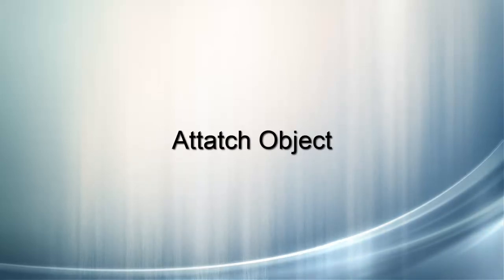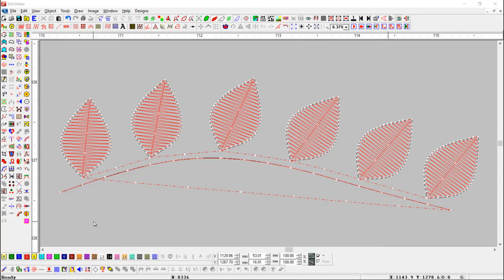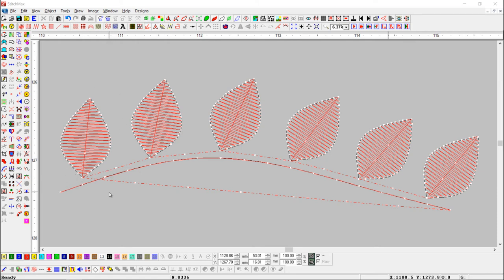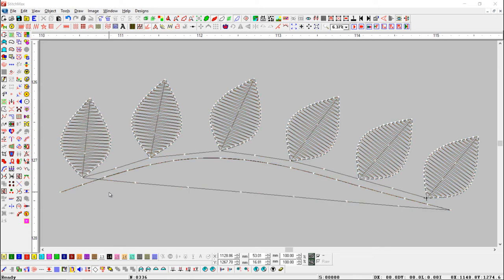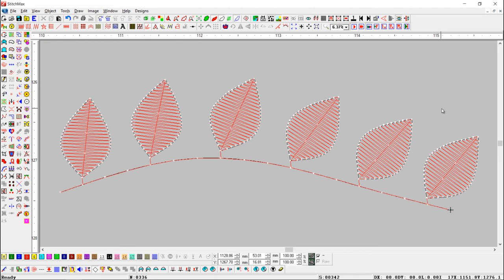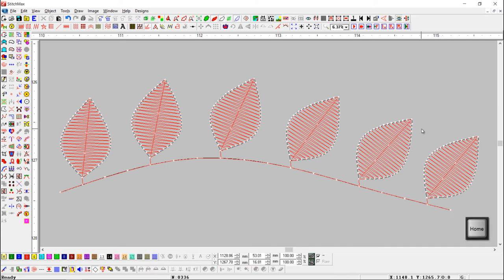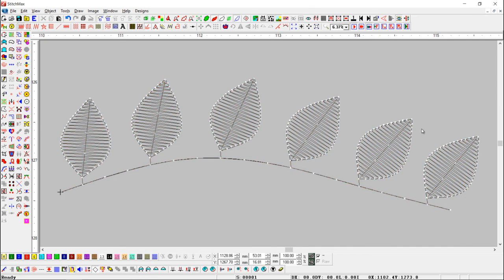How To Attach Object In Stitchmax. (0044)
* Attach Objects: Attach objects is a very powerful command to perform user-defined routing of objects. This is activated when you are in play mode. During play mode, you can divert the route of the stitches by selecting the object to be traveled next to the stitching point and press the attach object icon.